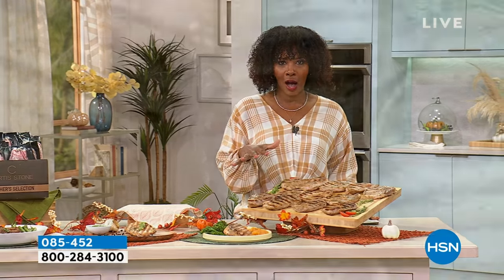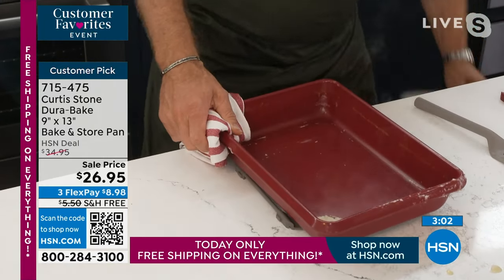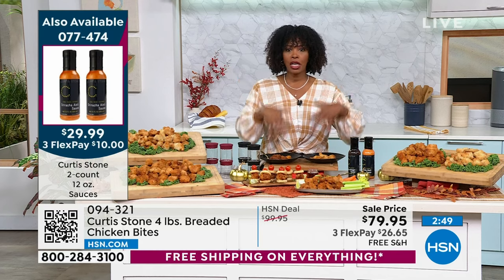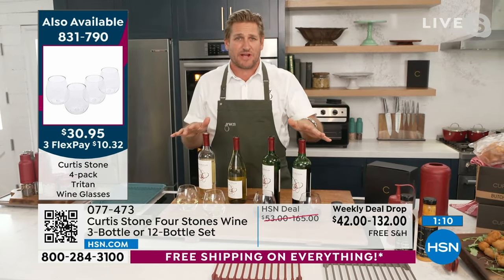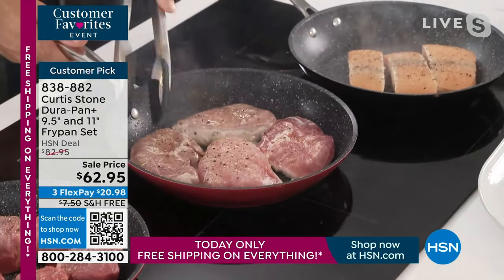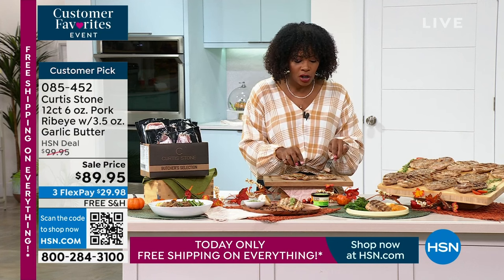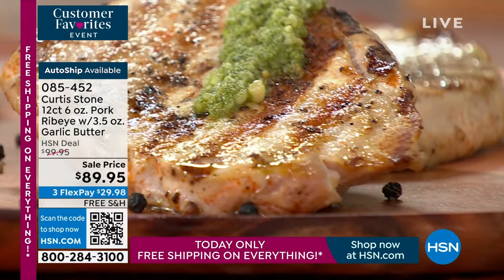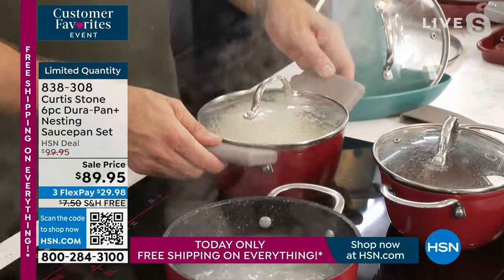HSN | Chef Curtis Stone 09.09.2023 - 01 PM